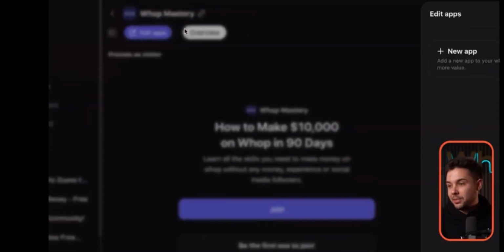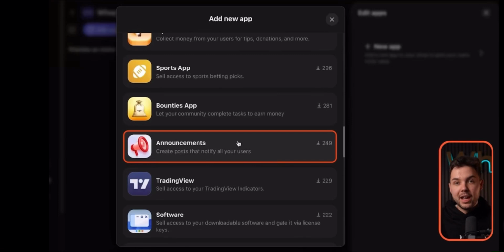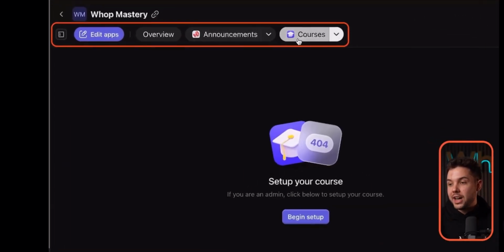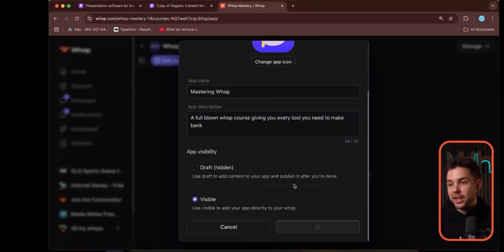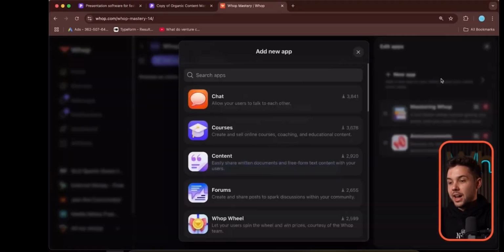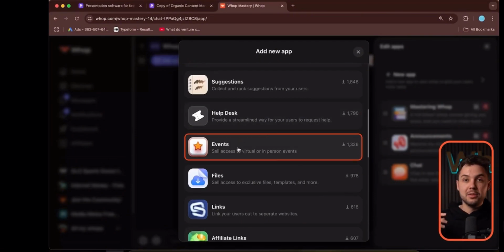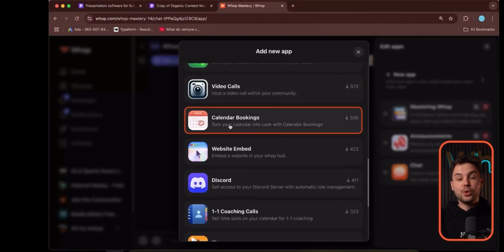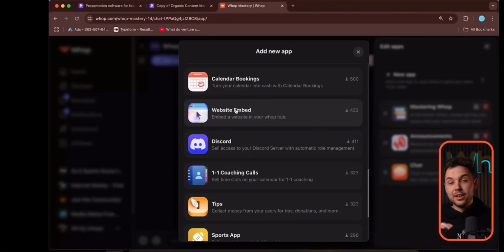How to Add Apps to Your Whop Store (Step-by-Step Guide)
Want to enhance your Whop store with powerful apps? In this tutorial, I’ll show you how to add and customize apps to improve your store’s functionality and increase sales. Whether you need chat support, automated messages, or exclusive member features, I’ll guide you through the process step by step.

🔥 What You’ll Learn:
✔️ How to access and install apps in Whop
✔️ The best apps to improve customer experience
✔️ Tips for maximizing sales with Whop’s built-in tools

Timestamps
00:00 Announcement App
01:23 Courses App
02:43 Manage & Edit your Apps
04:17 Explore Other Apps
06:10 Bountie's App
07:30 Conclusion

📦 **Bonuses Included:**
Want to make an extra 2k/5k per month with Instagram we have an e-book available for purchase